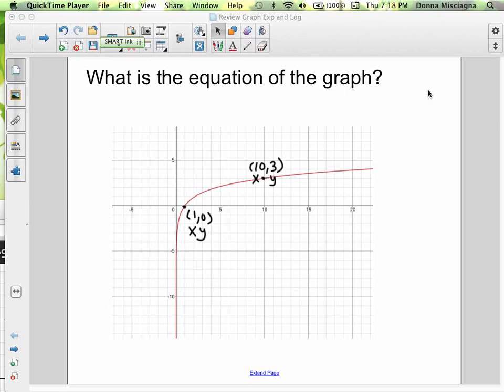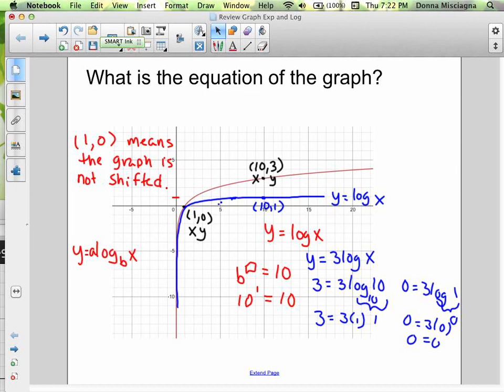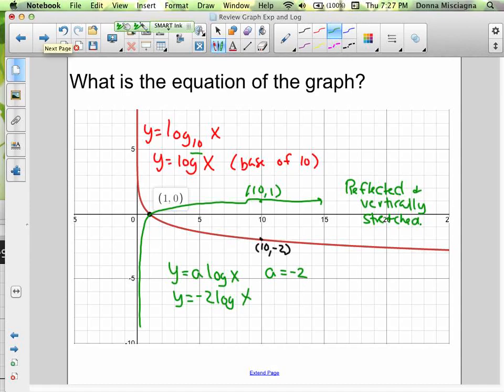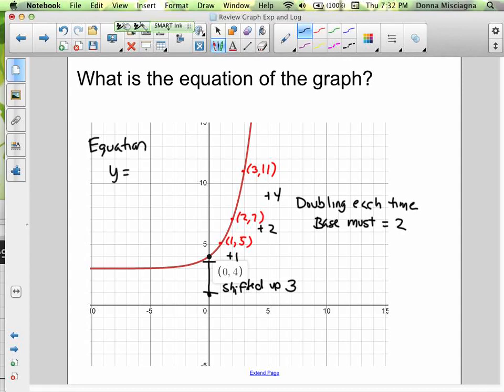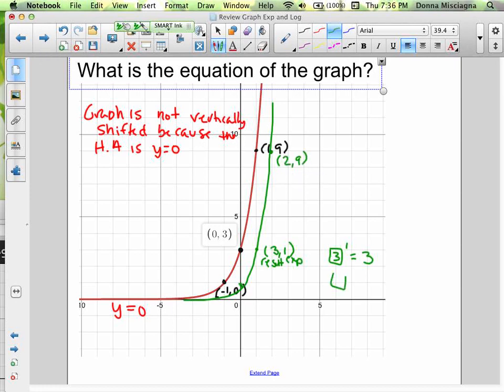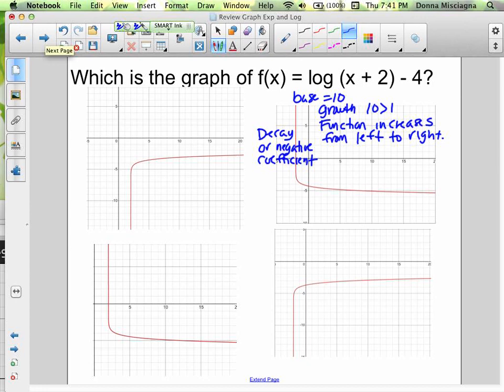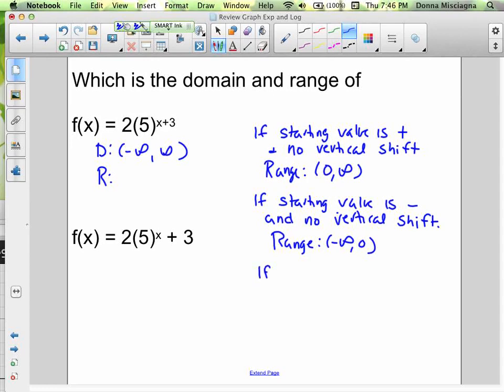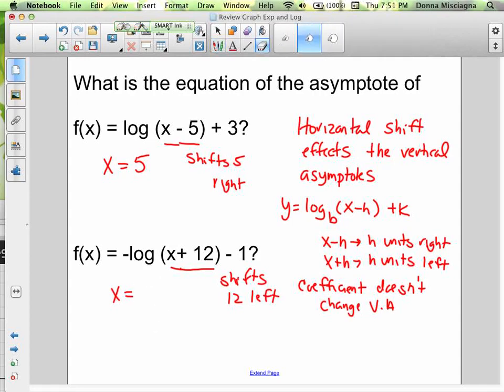Graph Exp and Log Formative Review Broadband